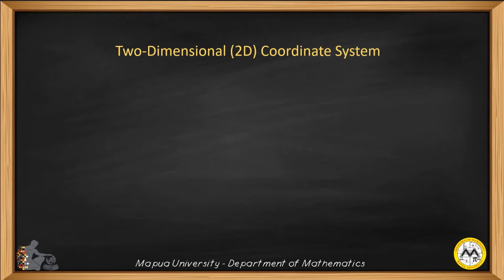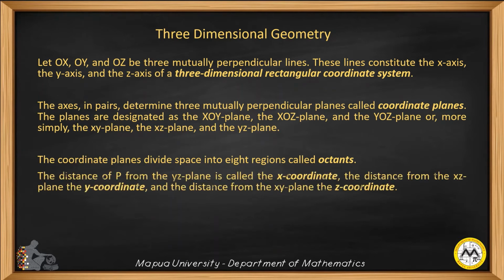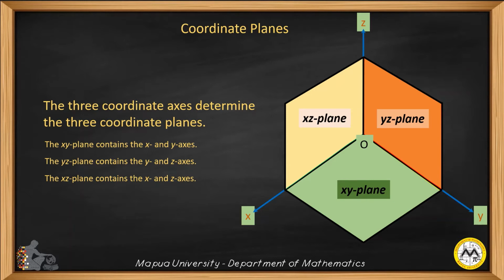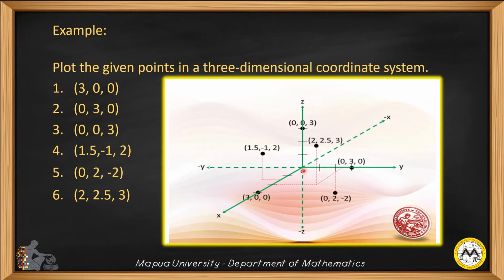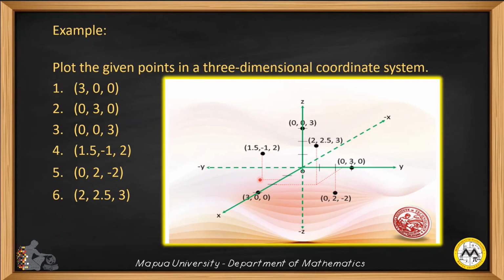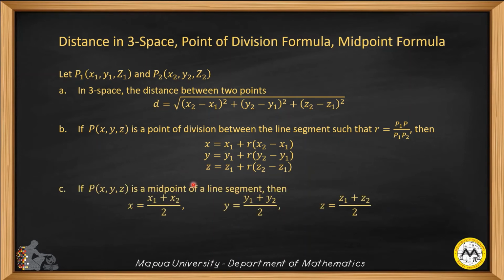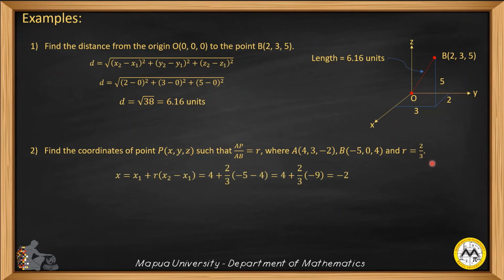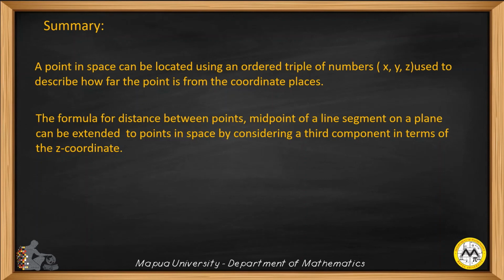Introduction to Three Dimensional Geometry; Plane Sketching